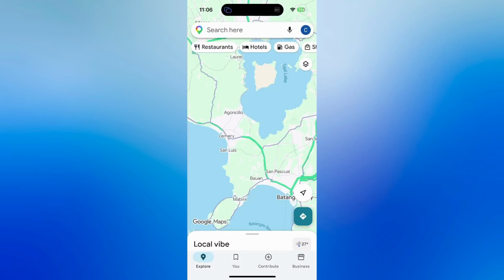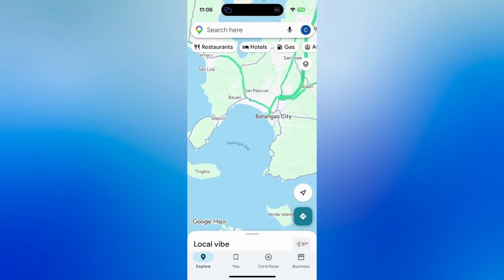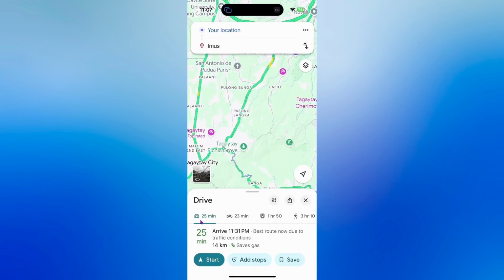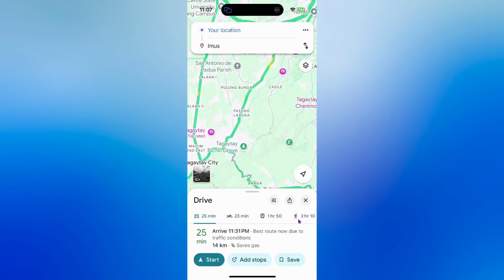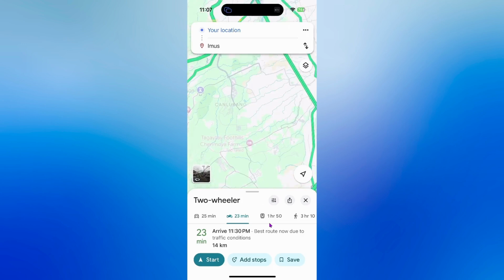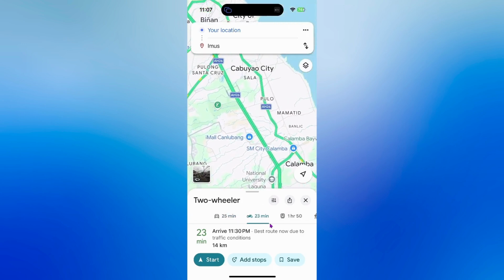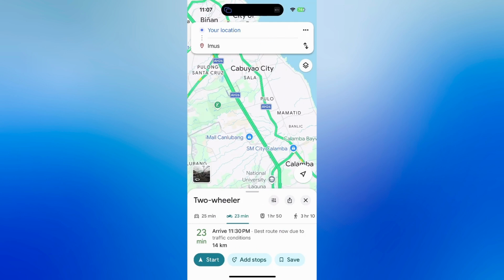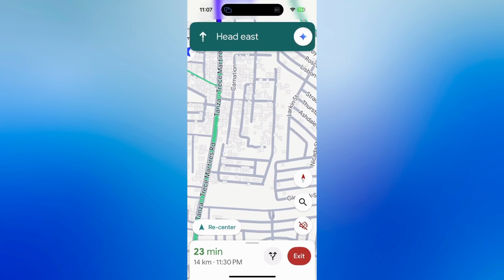How to Use Voice Navigation in Google Maps in 2026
Want hands-free directions while driving or walking? In this 2026 tutorial, you'll learn how to use voice navigation in Google Maps. This feature helps you stay focused on the road while receiving real-time turn-by-turn directions, traffic alerts, and route updates using voice guidance.

In this video, you'll learn how to:
✅ Start navigation in Google Maps
✅ Enable voice guidance for directions
✅ Adjust voice volume settings
✅ Mute or unmute navigation voice
✅ Use voice commands safely while driving
✅ Improve hands-free navigation experience

To use voice navigation in Google Maps in 2026, open Google Maps and enter your destination, then tap Start to begin navigation. Make sure your device volume is turned up and voice guidance is enabled in the navigation settings. You can also adjust voice levels or mute instructions if needed. Once active, Google Maps will provide real-time spoken directions including turns, lane guidance, and arrival updates.